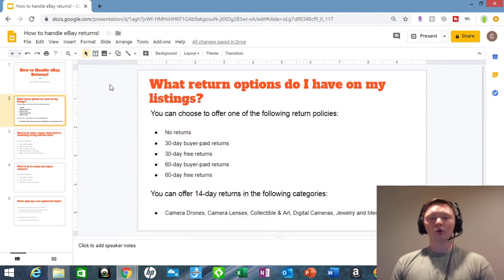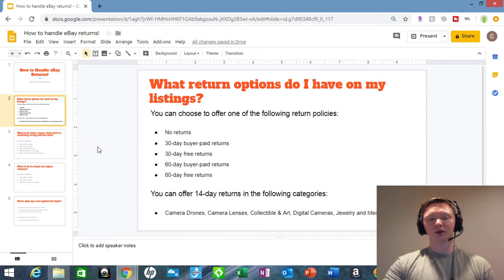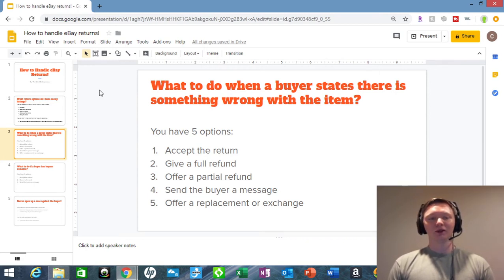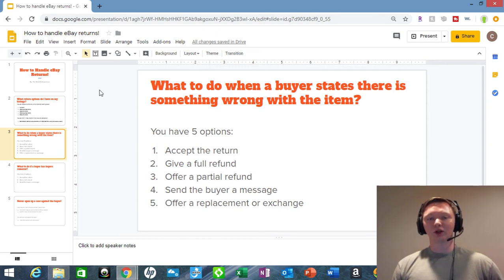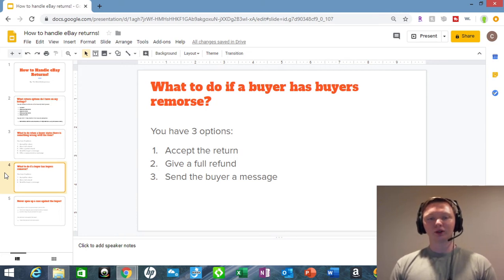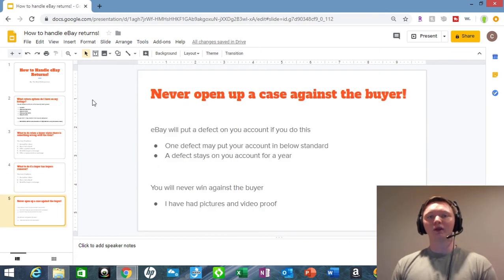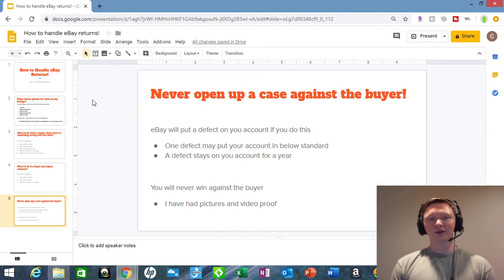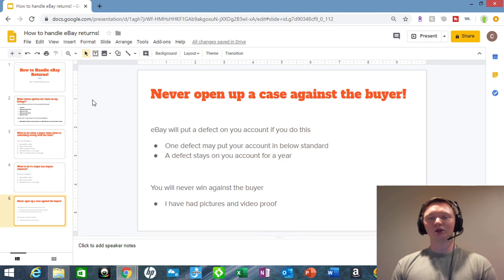eBay Advice | How to handle eBay returns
This video is all about how to handle returns on eBay

eBay returns can be scary but with the help of this video you will be an eBay expert at handling returns.

I have been selling on eBay for a little over 3 years on eBay and returns can either make or break you. Really pay attention to this video so you do make a mistake or even possible get your account SHUTDOWN!

Also please leave any video ideas you have for me below!

As always WE REMEMBER TO WORK AND SILENCE AND ISOLATION IS YOUR FRIEND!